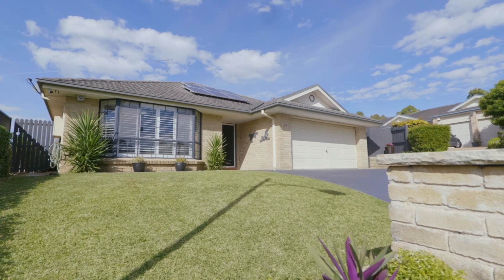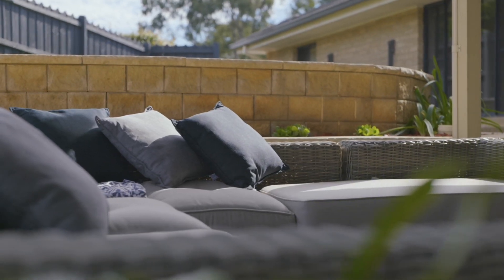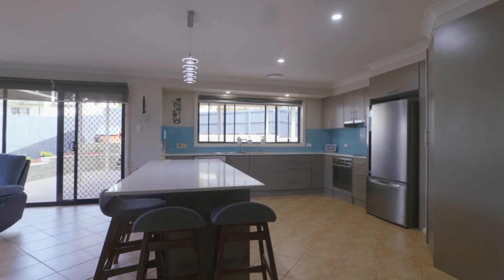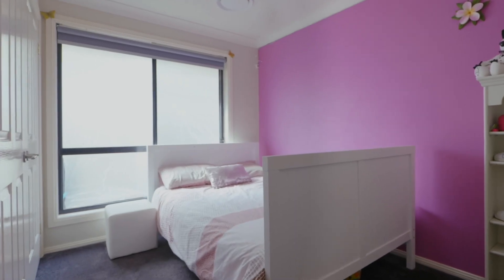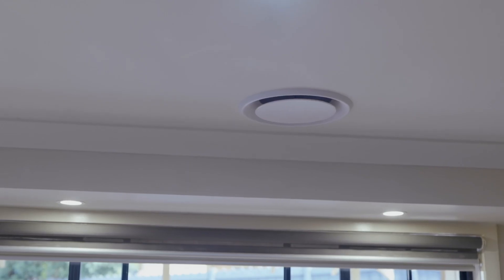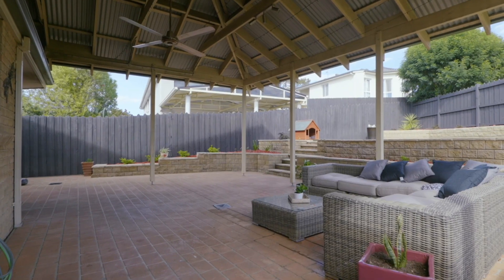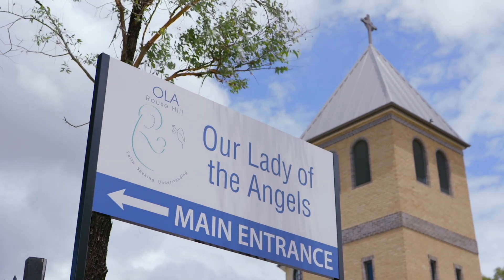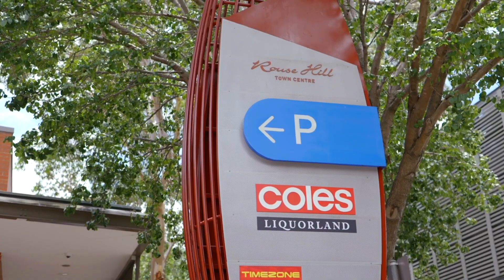23 Hyatt Close, Rouse Hill - with Shad McMillan from Harcourts Hillside